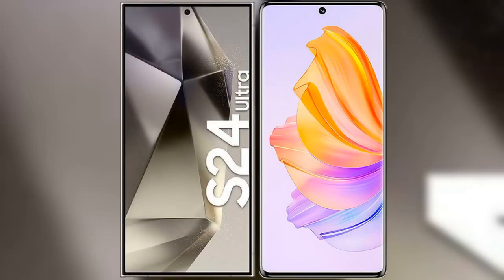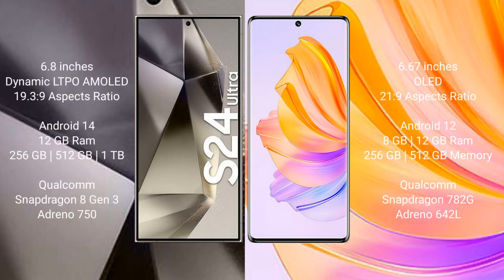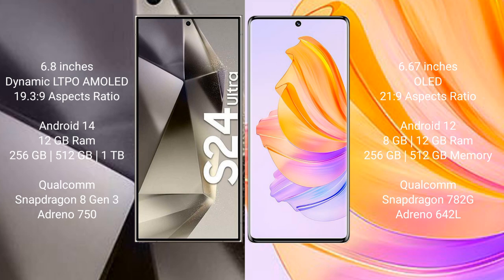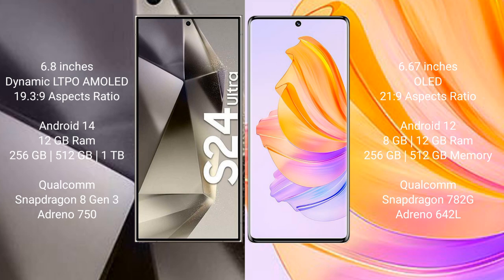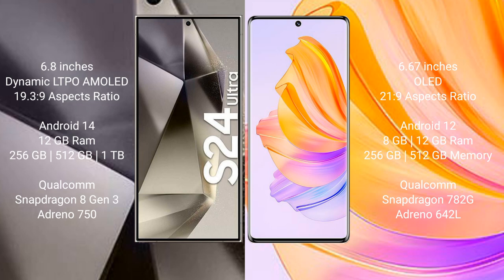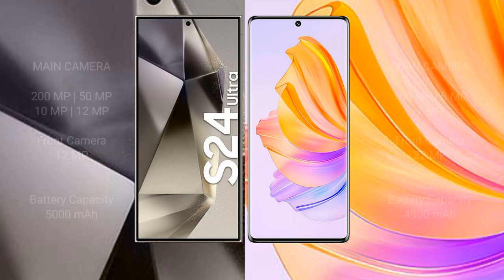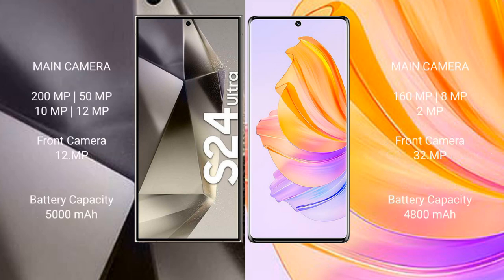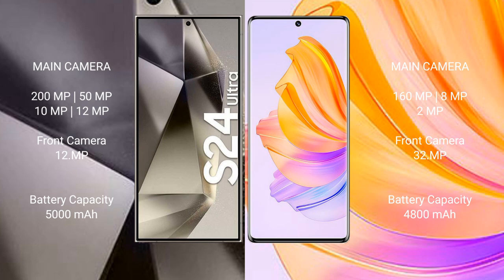Samsung Galaxy S24 Ultra vs Honor 80 Review